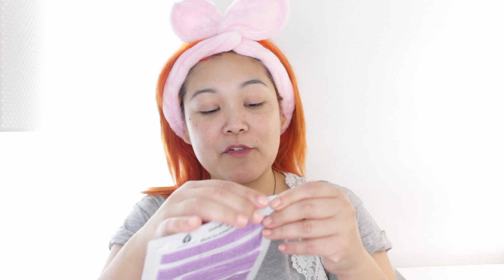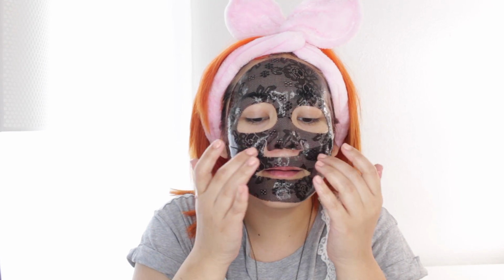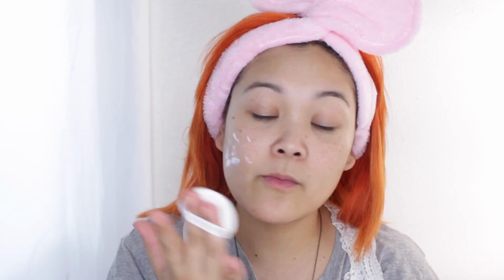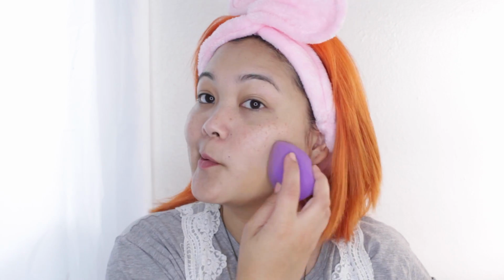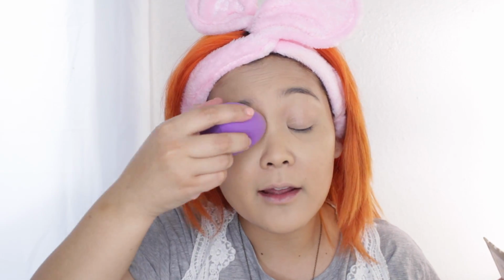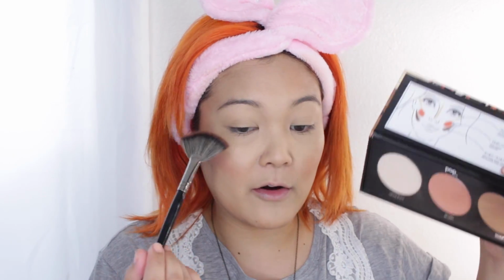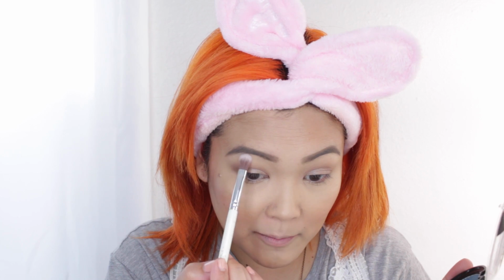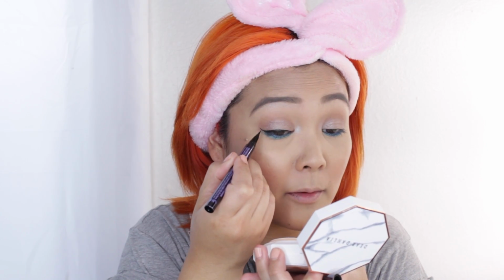Get Ready With Me | BLACK FRIDAY & CYBER MONDAY DEALS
JaaackJack Exclusive Kit: LAUNCHING AFTER CYBER MONDAY ;)

Elf Cosmetics Poreless Face Primer
Collab Makeup Skin Tint
Too Faced Born This Way Multi-Use Concealer
Pop Beauty Setting 101 Palette
Pop Beauty Contour 101 Palette
Hourglass Cosmetics Arch Brow Pencil
Wet N' Wild Zodiac Palette in Water
NYX Cosmetics Glide On Eye Pencil in Sunset Blue
Urban Decay Perversion Eyeliner Pen
Mellow Cosmetics Nude Matte Lipstick
Collab Makeup Glow With The Flow Lipgolss in Whatever